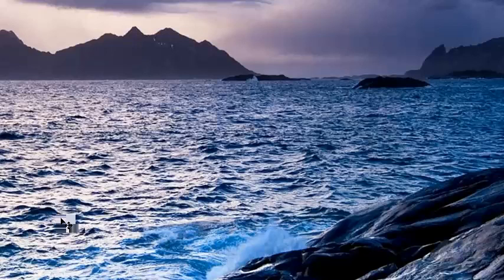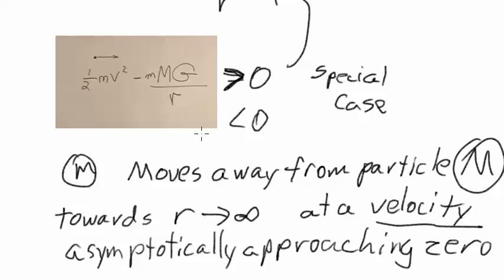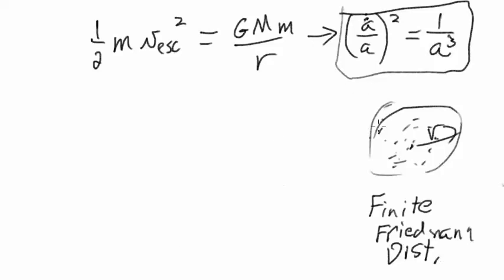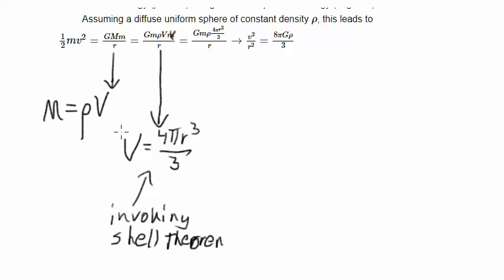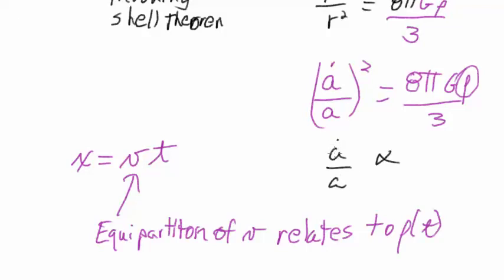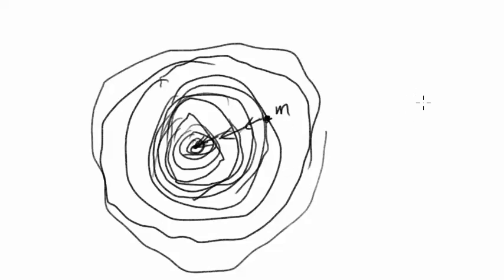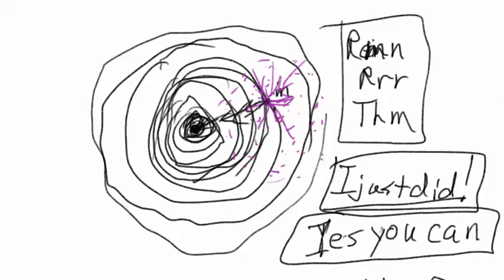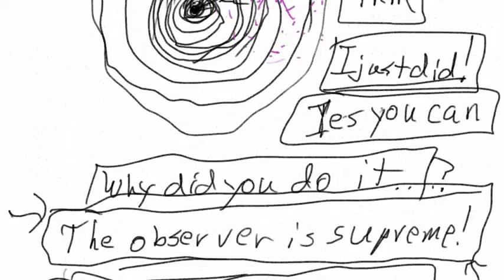Finite Friedmann Distribution and Susskinds Misuse of Riemann Rearrangement Theorem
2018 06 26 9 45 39

0:30 Once you decide "this is the equation we're using" then of course it has an unambiguous solution, but where does it come from?

1:00 The equation comes from an equation about escape velocity.

1:30 This is actually setting the total energy (kinetic plus gravitational potential) to zero  It is a special case where the particle m moves away from M towards infinite r, at a velocity that is asymptoticaly approaching zero.  If the total energy were greater than zero, the velocity would approach a nonzero minimum.  If the total energy were greater than zero, then we would have collapse back toward the center.

3:30 Caveat... This only applies IF the center exists.  But in the description Susskind has been describing, he has an infinite homogeneous distribution.  There is no center, and there is no force.

4:00 It may be fun to run through the math to see how to get from the escape-velocity equation to the scale-factor equation.

5:00 I dismiss the absurdities, and change the parameters of the question.  We HAVE a finite spherical distribution of matter that is homogeneous up to the edge, but beyond the edge there is nothing.  I call this, the Finite Friedmann Distribution, which is not to be confuesd with Milne.

5:50 We can assign a scale factor to this distribution.  r=v(t)*t, or let

6:40 I found my equation from my website

7:15 I replace M with the density times volume.  I realize I have a typo.

7:30 Replacing volume with 4 Pi r^3 over 3.  This is where I am invoking the shell theorem, because this volume is the volume extending out to r, the position of the particle, rather than r the volume of the whole sphere.

8:15 This simplifies to v^2/r^2 = 8 Pi G rho/3.

9:25 At this point, we can recognize (dot a/a) but the trouble is the density rho is also a function of time.  We need to take into account that rho is a function of t, or a.

10:20 the density as a function of time will relate to the equipartition in velocity.

10:40 I end up just replacing the density and all the other constants with a proportionality, with 1/a^3.

11:20 Why does this fall apart if we have an infinite distribution?  There is NO REASON to select some center for the shells other than the object on which the force is being calculated.

12:00 Am I just being stubborn?  Perhaps.  I'm putting my foot down, and saying, there is NO REASON.  I say there is no reason.  I have heard the reason.

12:30.  We are at the origin.  That mass is over there.  So OF COURSE we'll draw the series of concentric shells around OURSELVES, and not the mass m.  This argument is repeated ad nauseam.

13:40 You're using the Riemannian Rearrangement Theorem.  You have an infinite number of discrete masses in the space, each contributing a force in different directions.  You can make that sum anything you want.

14:30 There is no reason to add up these discrete masses in this order around the observer billions of light years away.

15:00 "I just did it!" does not constitute the answer to the question "Why did you do it."  Yes you can add up those concentric shells in that order and get that result.  The question is "Why did you do it."  It doesn't matter how many times you repeat "I just did it."

16:00 I offered an answer... You could say "The observer is supreme."  If you think the observer's perspective is super-relevant to him...

16:30 I use this particular claim when I am talking about Lorentz Transformation.  If you ask what an observer sees, you need to convert the coordinate system to the situation where the observer's velocity is zero, and then, the coordinates of the events in that mapping represent the "correct" coordinates of where that observer will locate the events in their perspective.

17:40 I would NOT use "The observer is supreme" as an excuse for using Reimann Rearrangement Theorem to calculate a force on a distant particle.  Because whether a distant particle accelerates or not is a real difference in WHAT HAPPENS to the particle.  It is not just a change on my perception of what happens to the particle.

18:40 But we're not getting to that point in the argument, because I'm asking "Why did you use Riemann Rearrangement Theorem" and instead of getting the answer of Why, I am just getting the answer of "I just did it!  And here's how!"